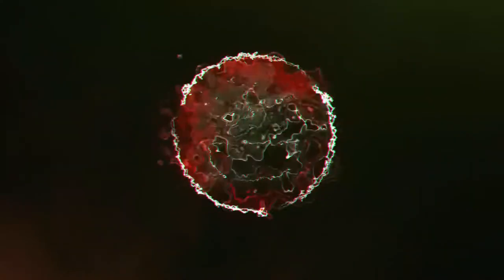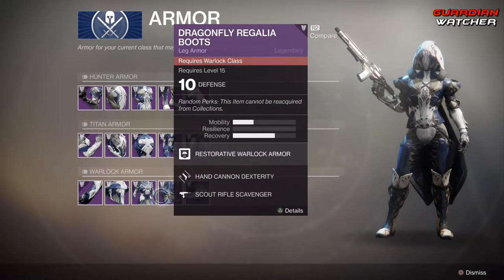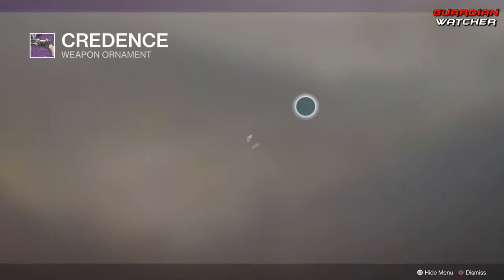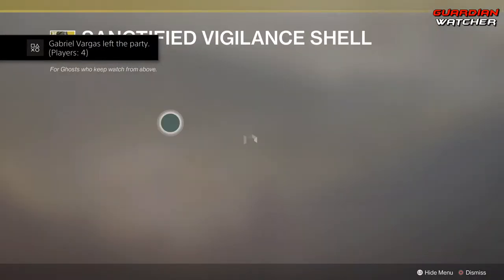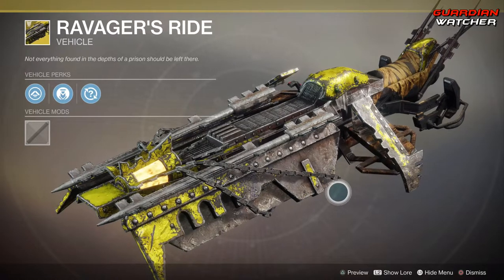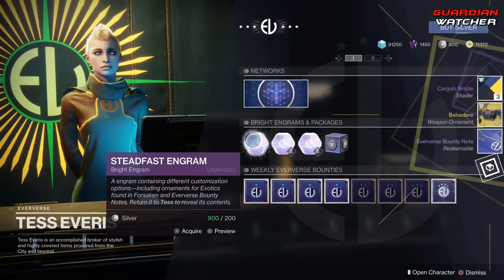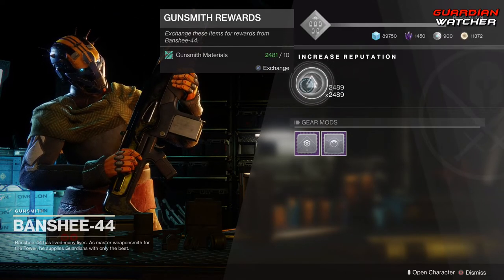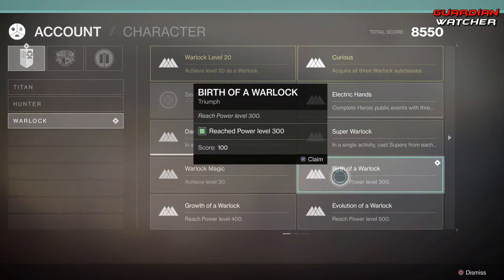Destiny 2 Weekly Reset - Forsaken Is Live, So What Has Changed?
In this week’s Destiny 2 Weekly Reset, I go over everything that's new in Forsaken, the Milestones including PVE & PVP content, Eververse Inventory, Vendor Bounties & more! 9/4/18